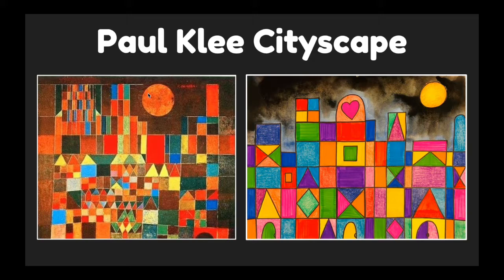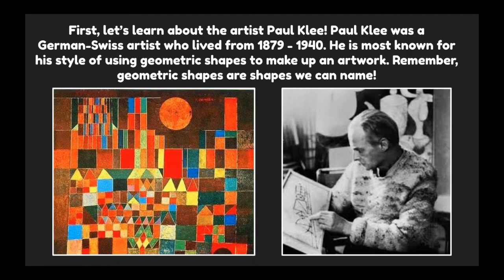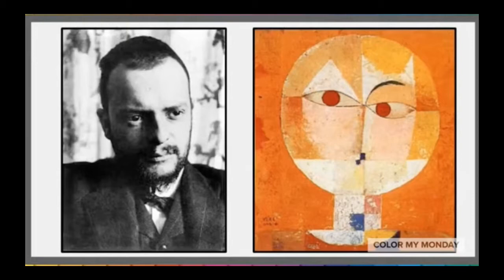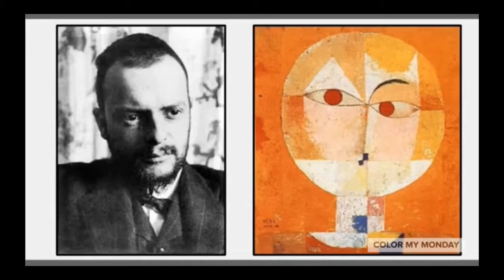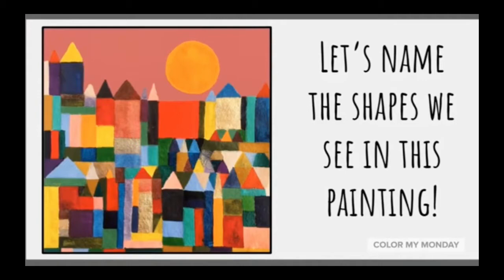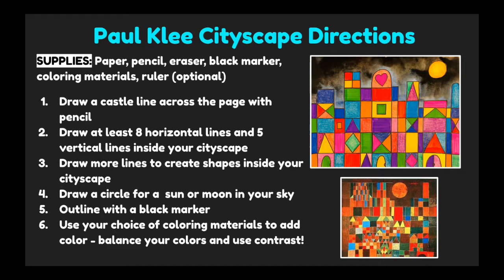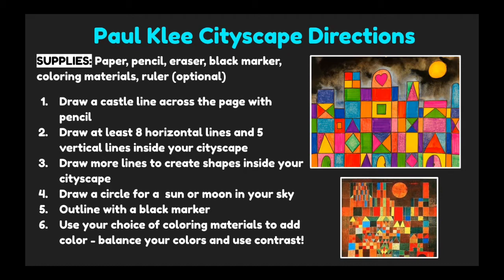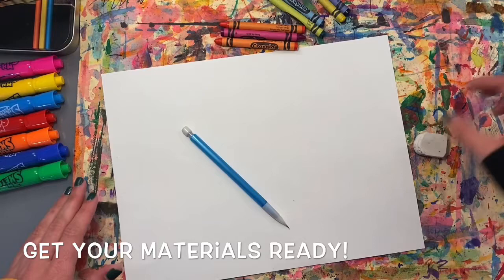Paul Klee Cityscape